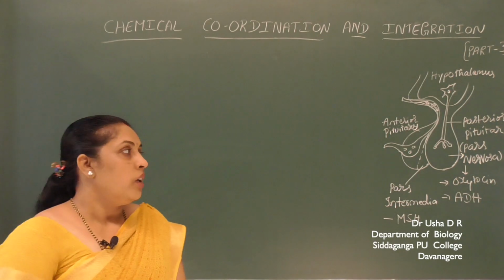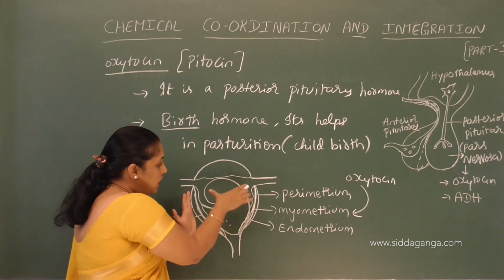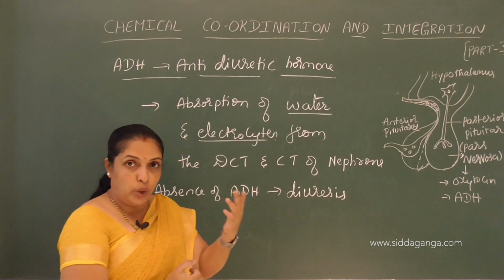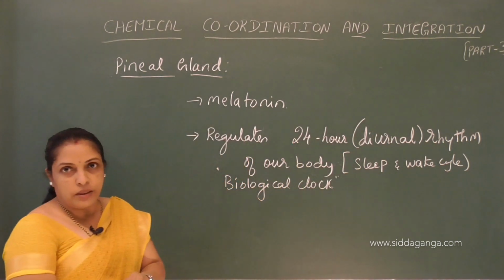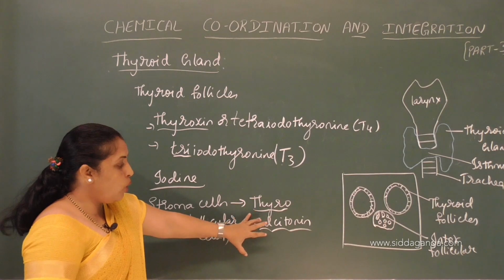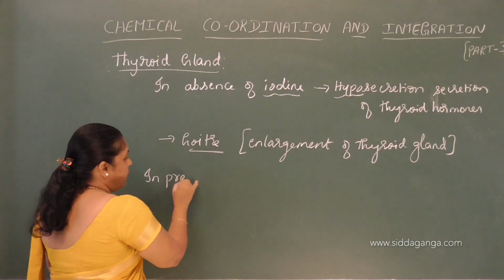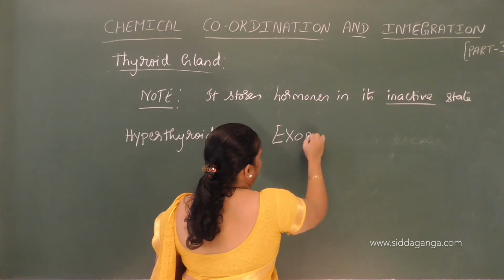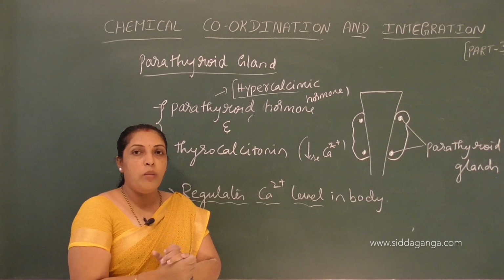1 PUC - BIOLOGY - CHEMICAL COORDINATION AND INTEGRATION - PART 3